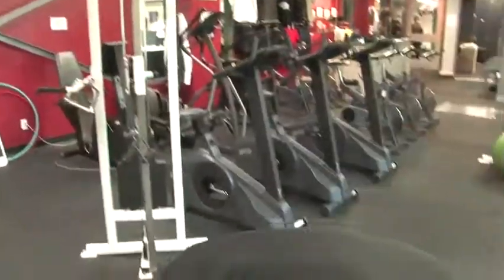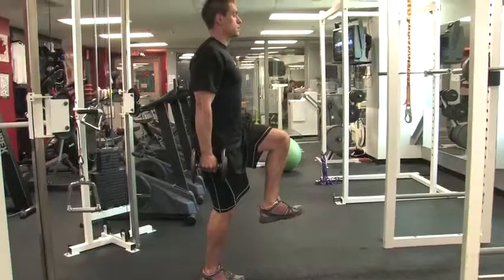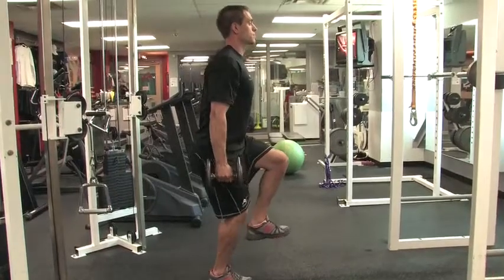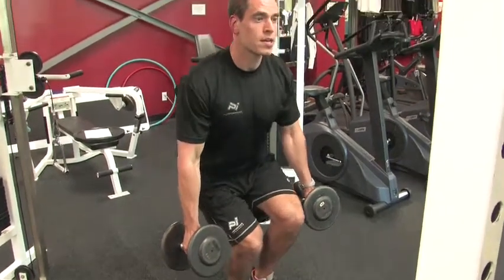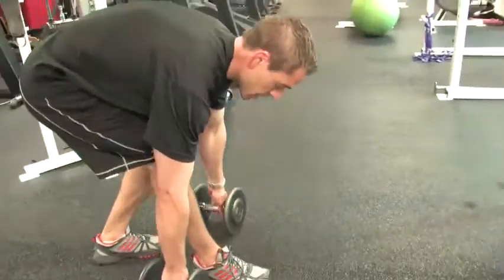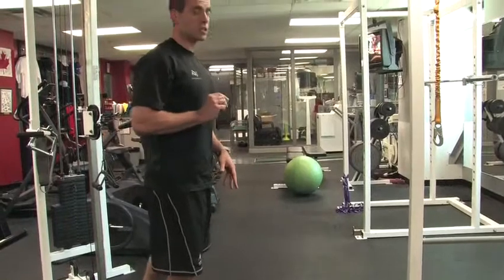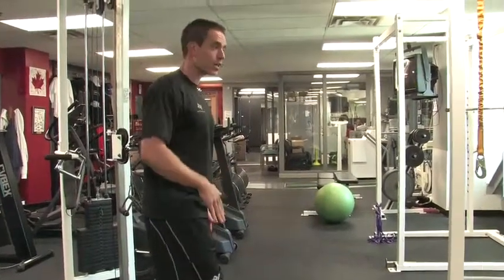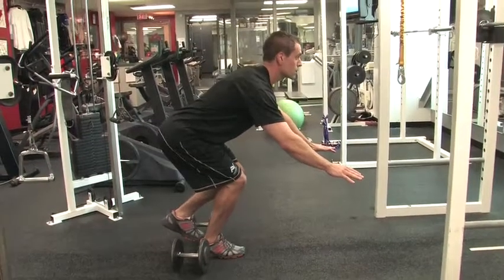ADP: Action Star - Part 2 - Single Leg Squat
Revealed!
Train like Hugh Jackman, perform like an Action Star and get the Results you've always wanted!

Have you ever wondered why movie stars achieve results that most only dream of? Does it seem odd that actors can transform their bodies regularly and perform in all different roles? Is there a secret of the stars? Are they training harder than you?

Well, you came to the right place...

Experience the training of Hugh Jackman and hundreds of other high performance athletes and actors with Steve Ramsbottom's ADP: Action Star.
This video explains the first exercise on the sample exercise sheet, available on his

Steve trained Hugh Jackman for his role as Wolverine in X:Men 2 and 3 as well as other actors and athletes for their action roles.  In the following parts of this video series you will see sample exercises involved in the athletic development program (ADP) training explained and demonstrated by Steve.

This exclusive workout program is now available online exclusively through his